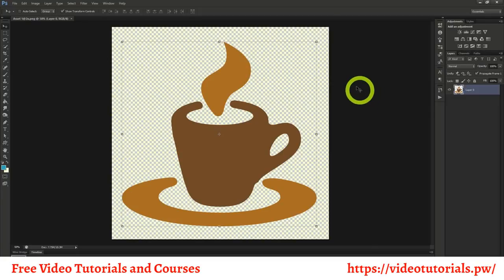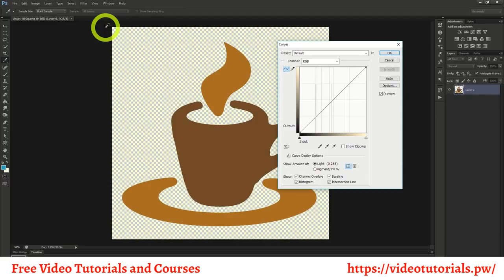Advance Video 01 PS Using Curves In Photoshop For Better Lighting And Color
Translated titles:
Avance de video 01 ps usando curvas en photoshop para una mejor iluminación y color

Video voranstellen 01 ps mit Kurven in Photoshop für bessere Beleuchtung und Farbe

Avance la vidéo 01 ps en utilisant des courbes dans photoshop pour un meilleur éclairage et couleur

Avançar vídeo 01 ps usando curvas no photoshop para melhor iluminação e cor

बेहतर प्रकाश और रंग

Vooraf video 01 ps gebruik kurwes in photoshop vir beter beligting en kleur

Video përpara 01 ps duke përdorur kthesa në photoshop për ndriçim dhe ngjyrë më të mirë

የተሻለ ፎቶግራፍ ለማንሳት እና ቀለም በፎቶፕስ ውስጥ 1 ፒ ኤስ ቪ በመጠቀም ወደፊት ያሳዩ

تقدم الفيديو 01 PS باستخدام منحنيات في الفوتوشوب لتحسين الإضاءة واللون

Նախօրոք տեսանյութը 01 ps օգտագործելով կորերը photoshopում ավելի լավ լուսավորման եւ գույնի համար

Daha yaxşı işıqlandırma və rəng üçün fotoşopda əyləclərdən istifadə edərək əvvəlcədən video 01 ps

আরও ভাল আলো এবং রঙের জন্য ফটোশপে কার্ভের প্রারম্ভিক ভিডিও 01 ps ব্যবহার করুন

Aldez aurretik bideoa 01 ps-ko kurba erabiliz Photoshop-n argiztapen eta kolorea hobetzeko

Прасоўванне відэа 01 пс з дапамогай крывых ў Photoshop для лепшага асвятлення і колеру

Unapred video 01 ps koristeći krivine u Photoshop-u za bolje osvetljenje i boju